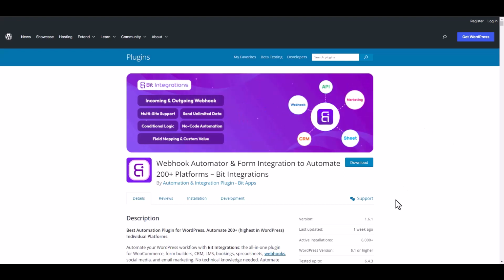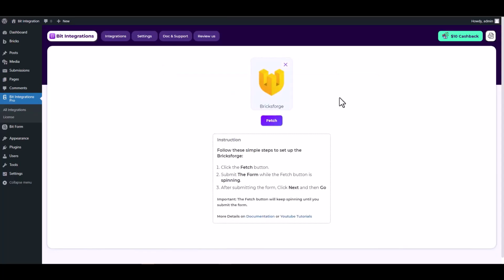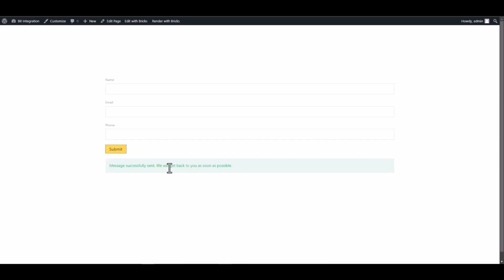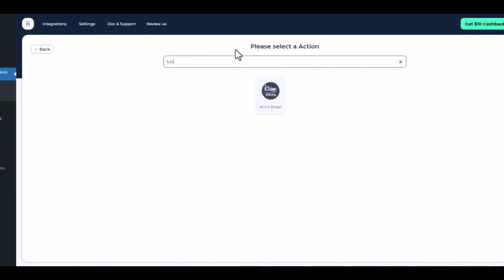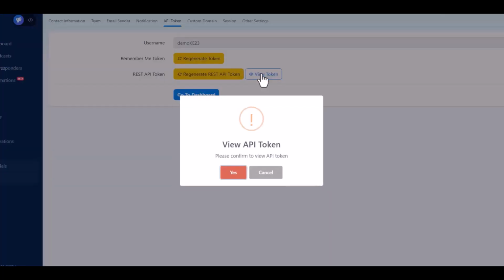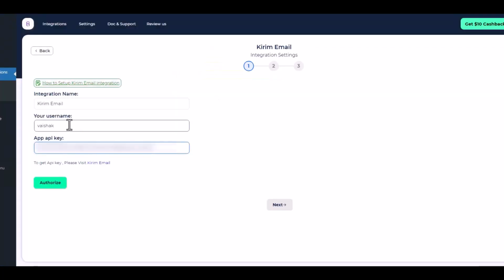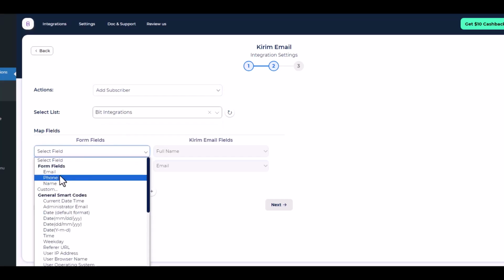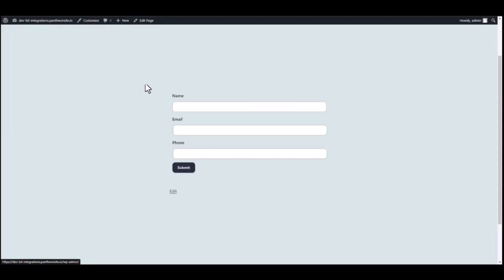Integrating Bricksforge with Kirim Email | Step-by-Step Tutorial | Bit Integrations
🔗 Ready to enhance your email marketing efforts with seamless automation? Join us on our YouTube channel for an in-depth tutorial where we demonstrate the integration of Bricksforge with Kirim Email using the Bit Integrations WordPress plugin. Learn how to effortlessly connect these two tools to automate your email campaigns and manage your contacts efficiently.

Follow along as we guide you through the step-by-step process of integrating Bricksforge with Kirim Email, enabling you to automate your email workflows, enhance customer engagement, and boost productivity. Say goodbye to manual email tasks and welcome automated workflows for increased efficiency.

Key Highlights:
✅ In-depth walkthrough for integrating Bricksforge with Kirim Email using Bit Integrations for WordPress.

Whether you're a marketer, business owner, or WordPress enthusiast, this integration empowers you to seamlessly merge Bricksforge with Kirim Email. Watch now to revolutionize your email marketing efforts!